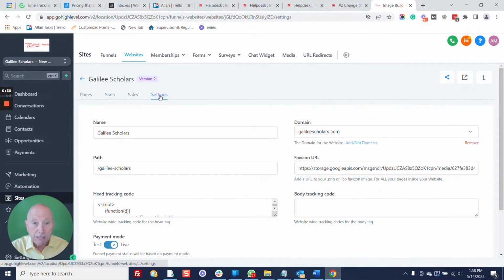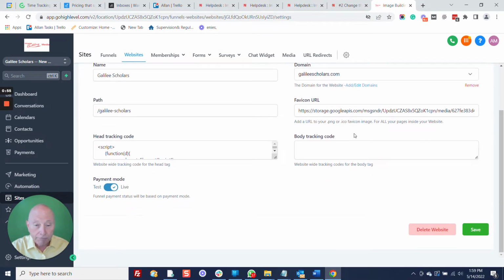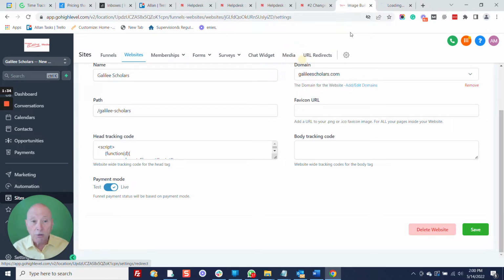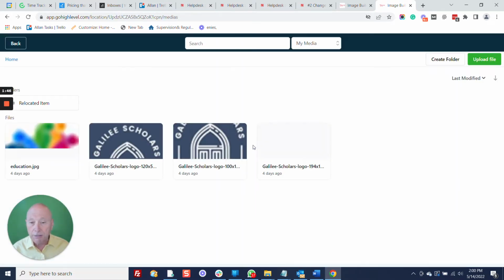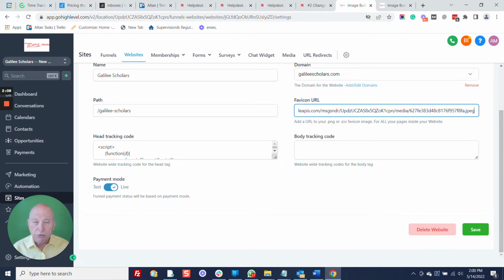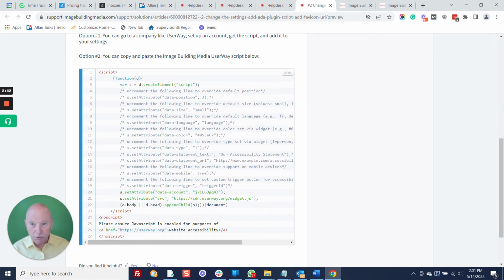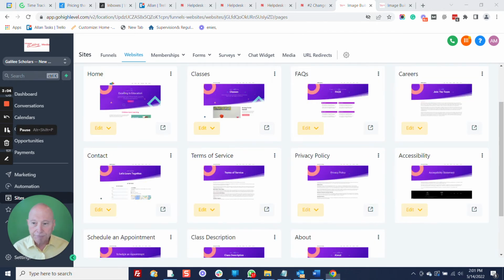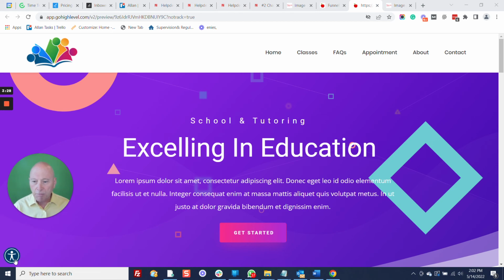HighLevel Website: Change the Settings, Add an ADA Plugin Script, and Add a Favicon URL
Tutorial about how to change the settings of a HighLevel Website.

- Then go to your dashboard and click on "Embed Code" in the left-hand navigation. You will find the code here.